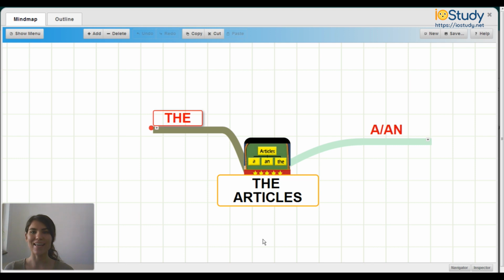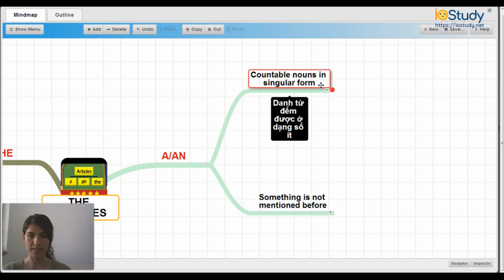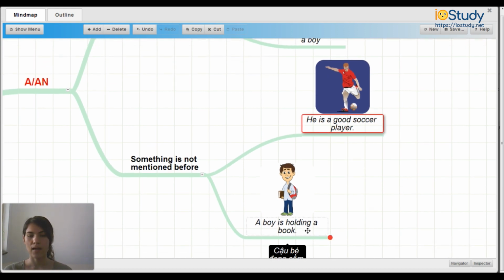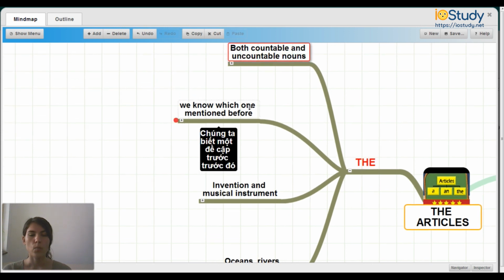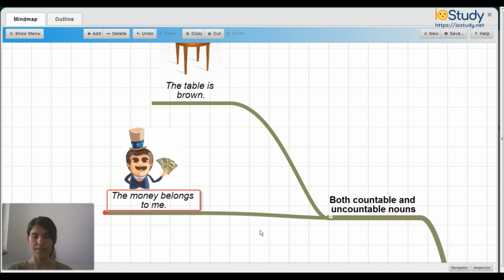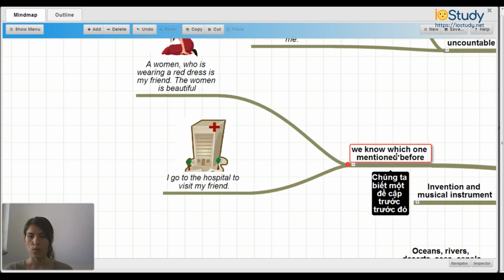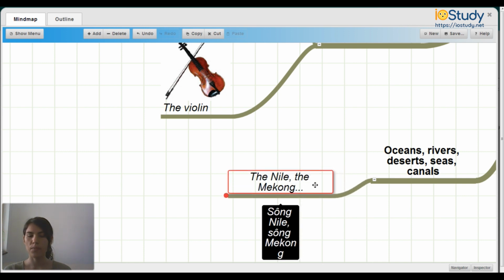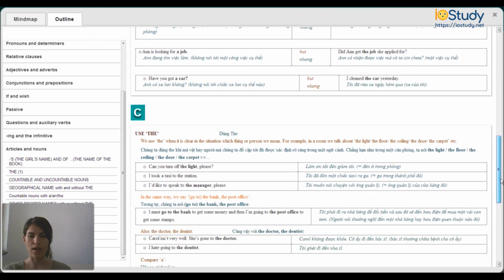Ngữ pháp tiếng anh : The Articles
Nhóm ngữ pháp ARTICLE AND NOUN được chia thành 9 mảng ngữ pháp cụ thể về cách dùng mạo từ và danh từ trong văn nói và viết của người bản ngữ. Mỗi một đề mục ngữ pháp đều có đầy đủ các phần: sơ đồ ngữ pháp, giải thích ngữ pháp, bài tập thực hành ngữ pháp và video hướng dẫn học tập của giáo viên bản ngữ.

Kèm theo đó là các bài kiểm tra tương ứng với từng đề mục ngữ pháp, sẽ giúp các bạn nắm chắc ngữ pháp tiếng anh.